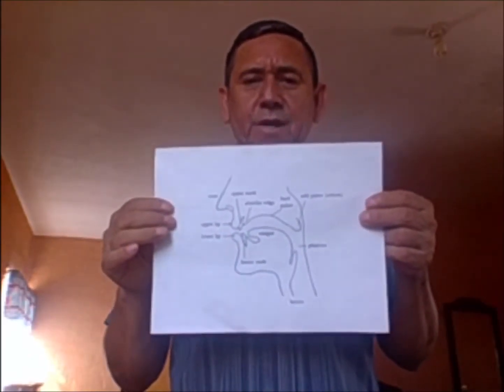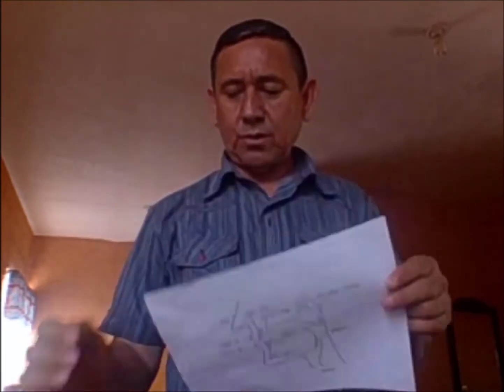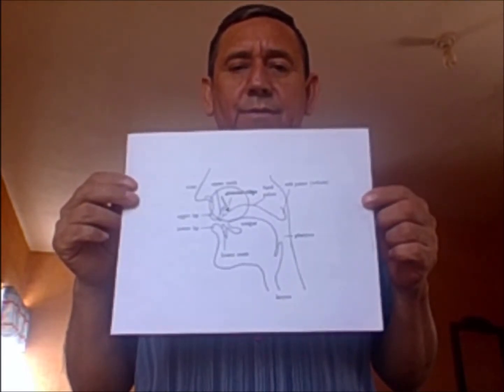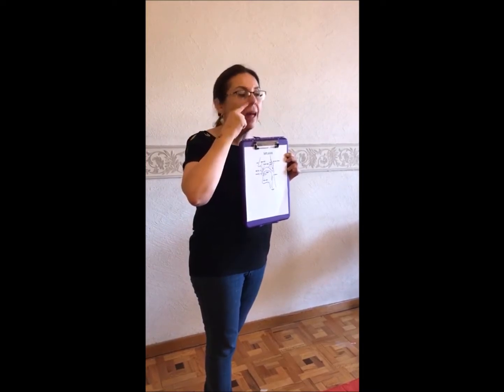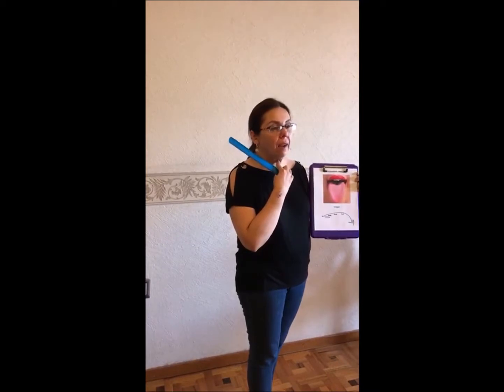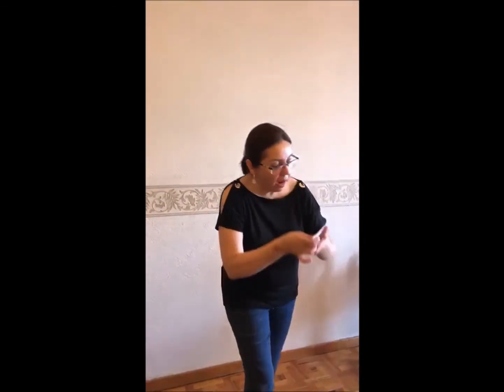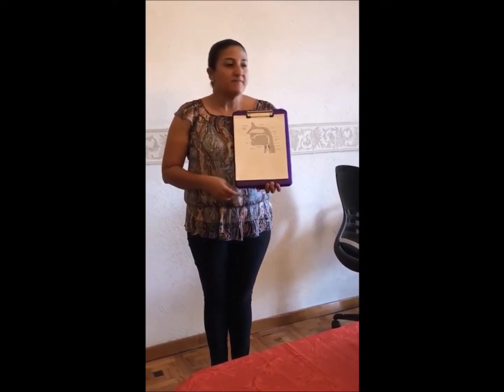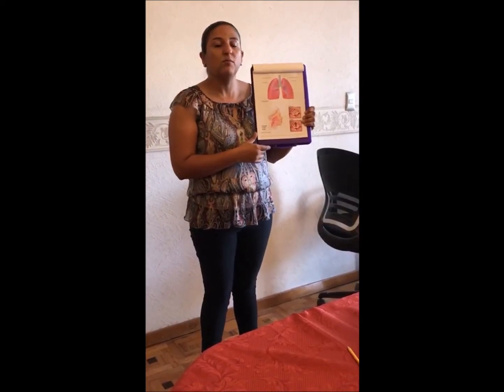organs of speech video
This video is made to present the oprans of speech  and their function in sound production